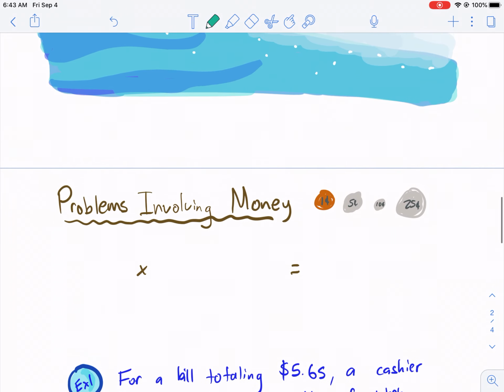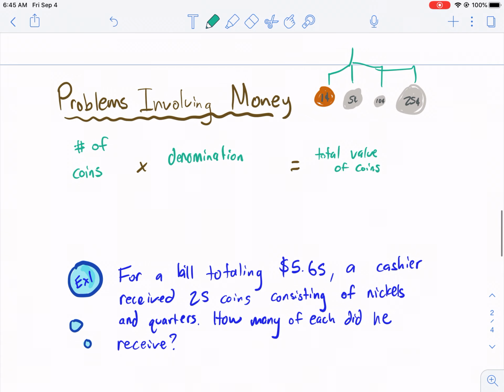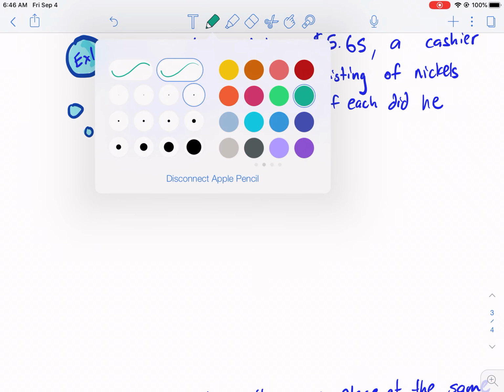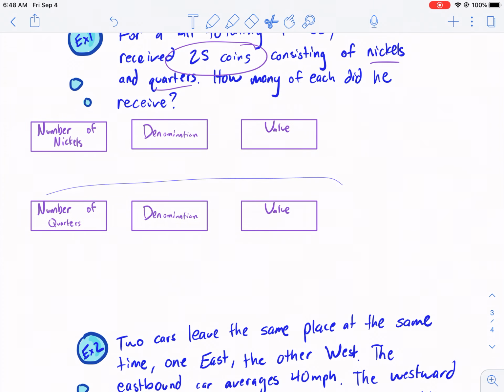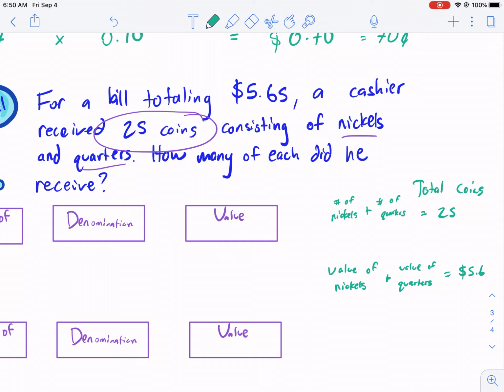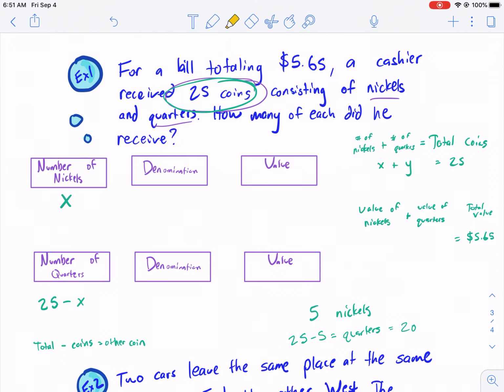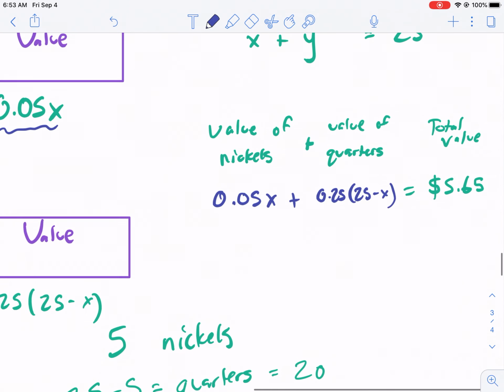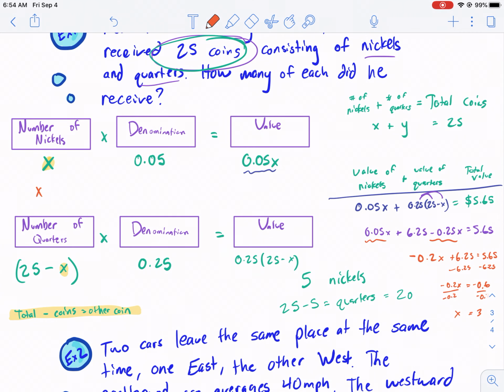Advanced Topics with Mr. West | Chapter 1.4 Video Notes Part 1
Further applications of linear equations: money and currency